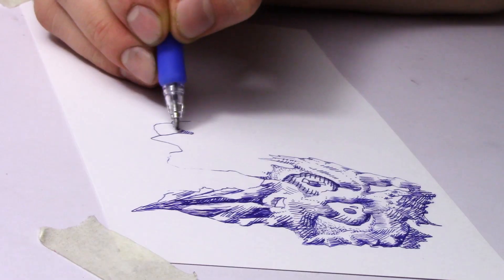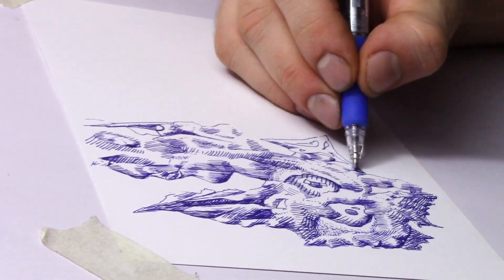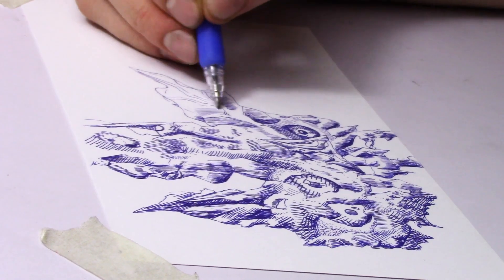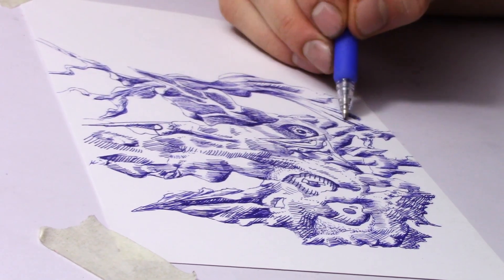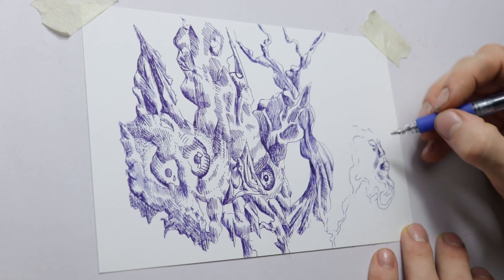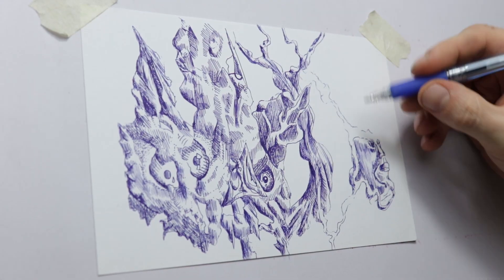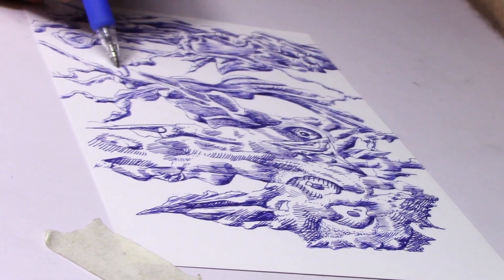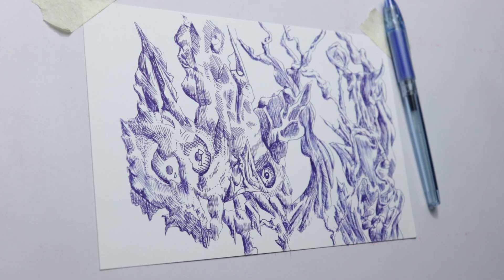Drawing Monster Faces - Jimnie Gel Rollerball Pen - Inktober 2018 [Day6]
In this timelapse video i draw scary spooky monster faces with Jimnie gel rollerball gel pen. The drawing doodle took 1 hr to complete. I have many of these pens and plan on using more of them in future drawing videos. I like how smooth the ink flows onto the paper and how well they do for stippling. When stippling with these pens i have good hand control, the pen is comfortable in my hands and has vibrant colors. I currently only own the blue gel pens but i will be trying the other colors of this pen in the future such as the red and black gel pens. The pens cost on average $9-13 for a pack of 12. Although they cost more than other brands of gel pens i think the few extra dollars is worth it due to how well they draw. Although, Compared to some name brands they are a good cheap alternative and can even be used for shading if held at an angle. Halloween is coming up and i will be doing spooky drawings in the upcoming weeks. I will also be continuing my Inktober drawings daily.